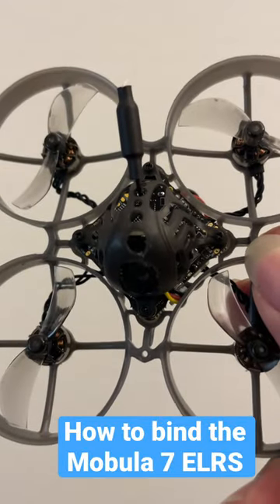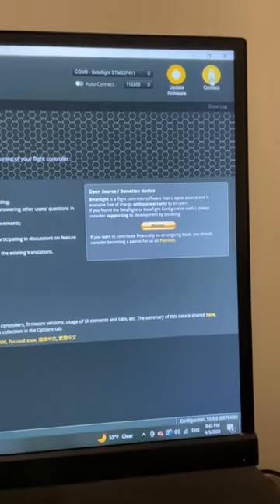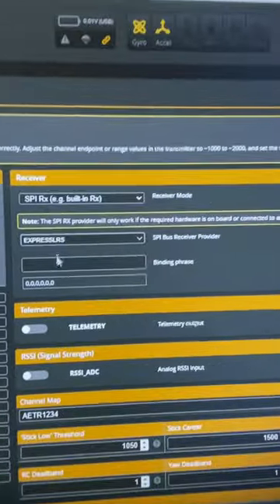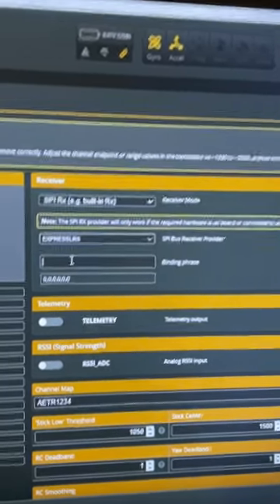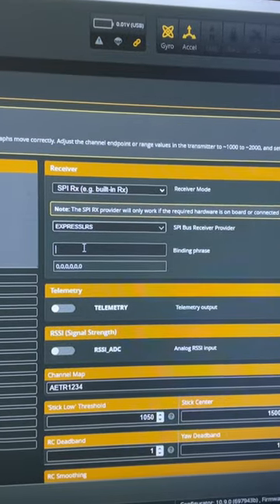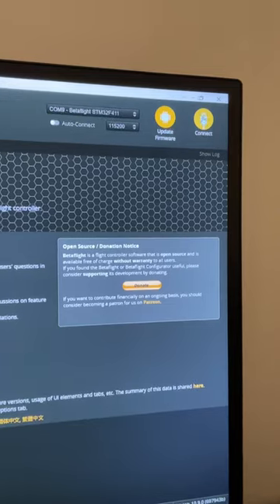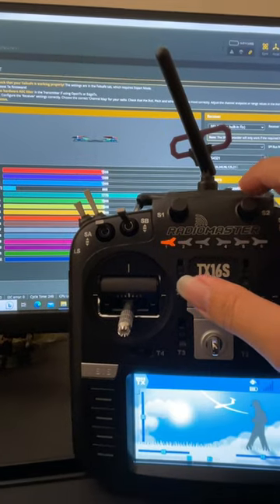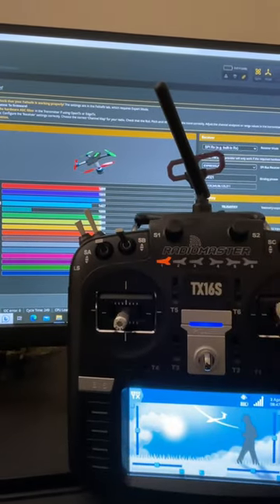Bind the Mobula 7 ELRS to the radio by setting up a binding phrase